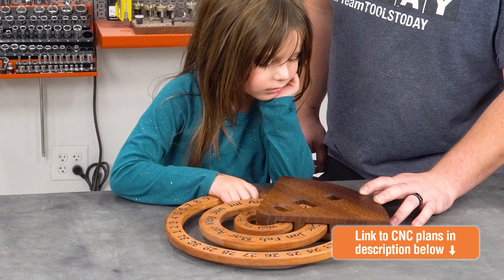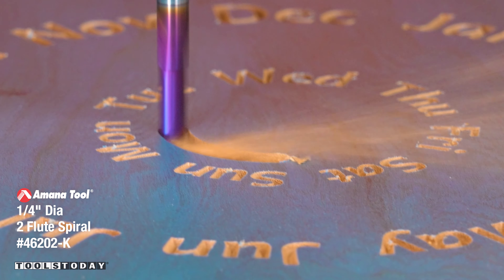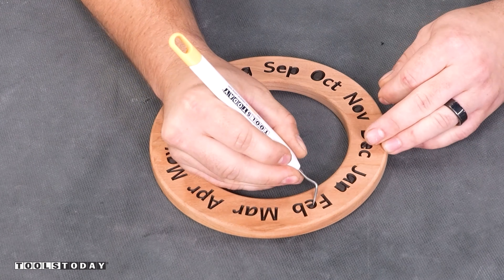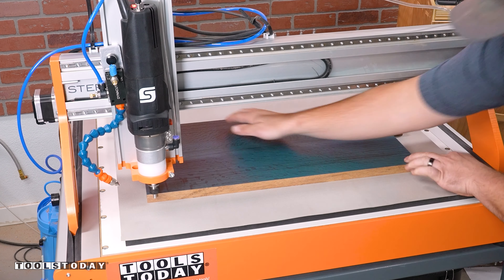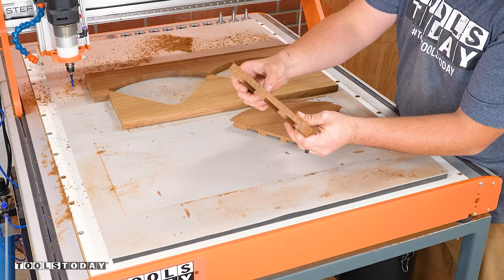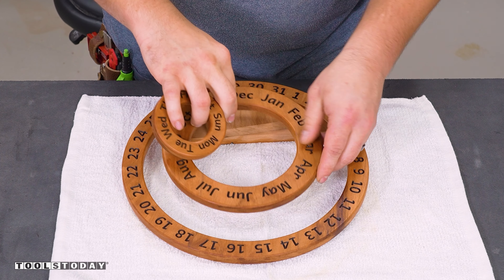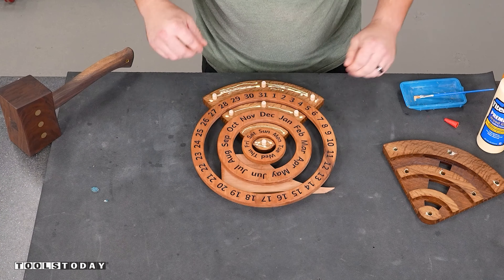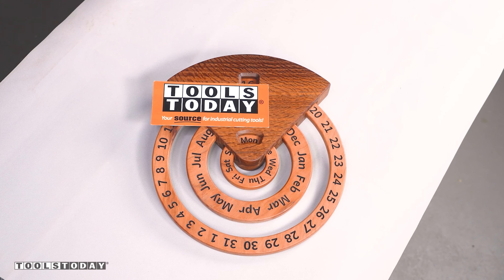How to Make Perpetual Wood Calendar, with CNC Plans | ToolsToday CNC Video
Download and purchase Matt's CNC plans to make this wood calendar yourself,

I could not be happier with how this project turned out! Making a wood perpetual calendar on the Stepcraft M.1000 CNC machine using the Amana Tool 45644-K 60 degree Spektra coated v-bit, 46202-K 1/4" downcut bit, 46200-K 1/8" downcut bit, 46315-K 1/4" Spektra™ coated upcut bit and plans for this project, item no. CALENDAR, all available from our

Download and purchase Matt's CNC plans to make the Perpetual Wood Calendar yourself,

What do you think of how this turned out?

Feed Rate (IPM): 145
Speed (RPM): 18,000
Chip Load (Per Tooth): 0.050"

Amana Tool 45644-K SC (Brazed To Steel Shank) Spektra Extreme Tool Life Coated V-Groove 60 Deg x 3/8 D x 0.325 CH x 1/4 Inch SHK 3-Flute Router Bit
Feed Rate (IPM): 90
Speed (RPM): 18,000
Chip Load (Per Tooth): 0.0024"

Feed Rate (IPM): 180
Speed (RPM): 18,000

More Links